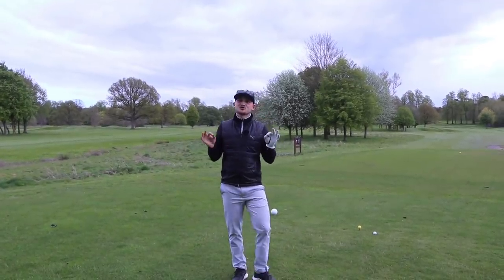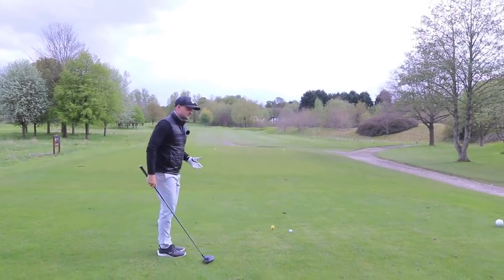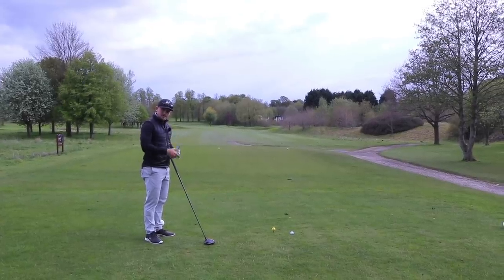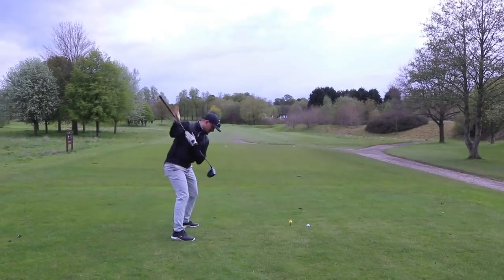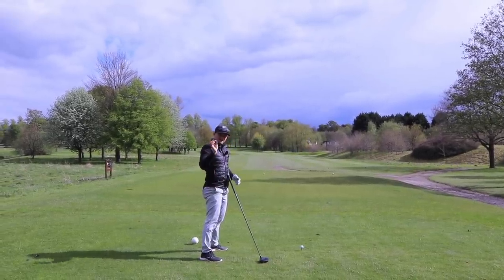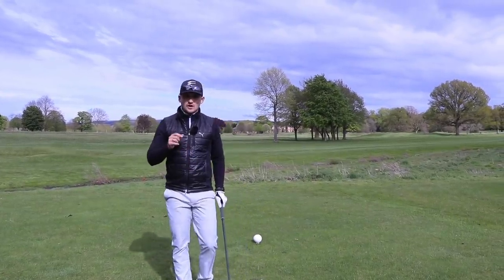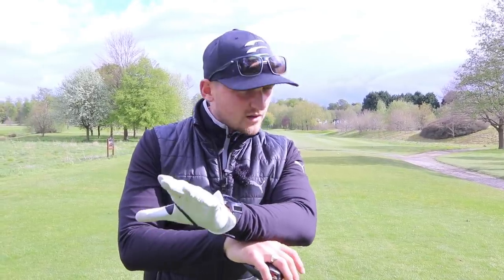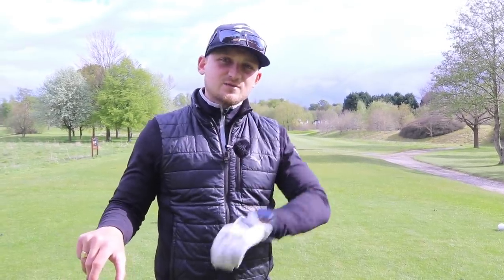This AMAZING golf swing technique WORKS for all club golfers! FACT!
This amazing technique will give you better an expected results! This has been proven and I had to share the brilliant results from my client Mike! There are 5 stages to this, and please follow and listen to all 5. This really is an amazing golf swing technique that works for club golfers.

We are talking set up and grip in the first stages in the golf swing, grip is really important with grip. Mike saw  some fantastic results by making these changes, from thinning shots to making brilliant draws, and we all need them out on the golf course! Set up is key. Then we will talk about the backswing, and trying to get the left shoulder working underneath.

This video is more detail than usual, but i had to do this so you can try and get the same results as mike!

Please use this amazing golf technique that works for all club golfers, and it  really is a fact.

To download the PDF - Join the facebook group - Simple golf tips